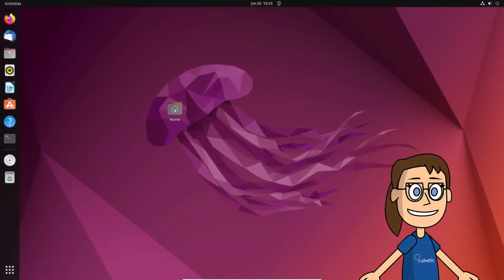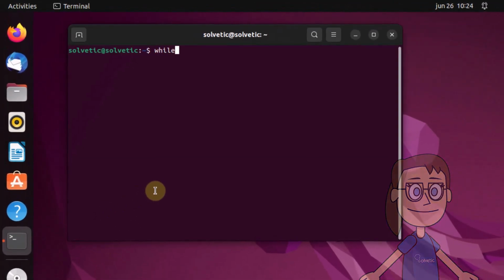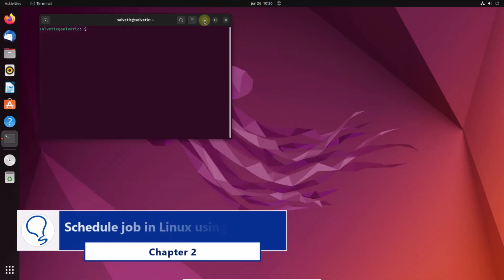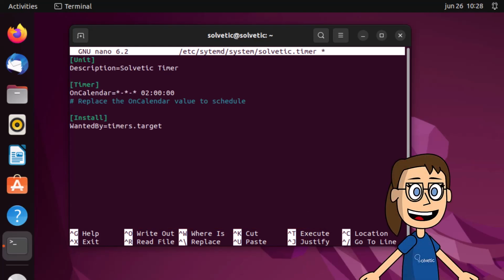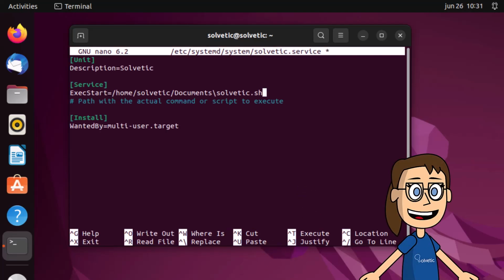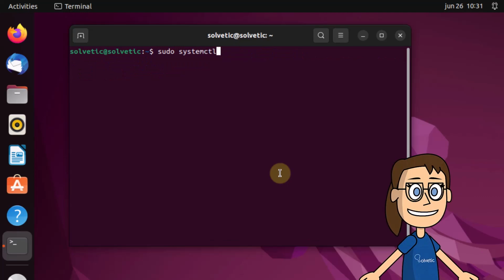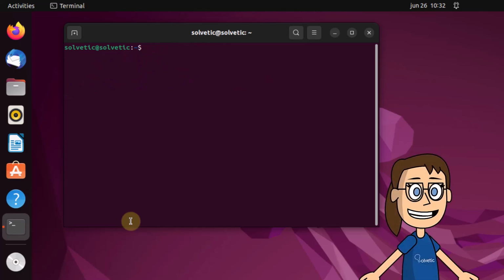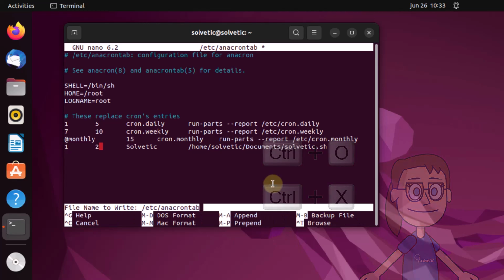SCHEDULE JOB WITHOUT CRON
If you need to Create tasks without cron in Linux, this video has different options that will help you achieve it. Using cron in Linux requires familiarity with its syntax and structure since we have a base file called crontab. If you need to know how creating Linux tasks works, stay in this video to see with several Linux cron examples how to run a cron in Linux.

 》 CHAPTERS 《

00:00 Introduction
00:48 Schedule job without cron in Linux using Sleep Loop
01:51 Schedule job without cron in Linux using Systemd
03:54 Schedule job without cron in Linux in Linux using Anacron